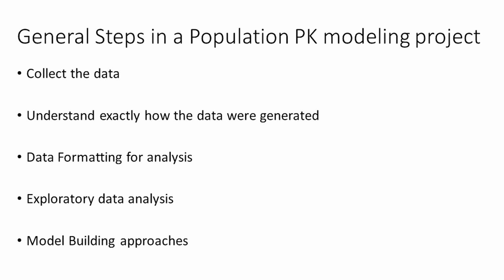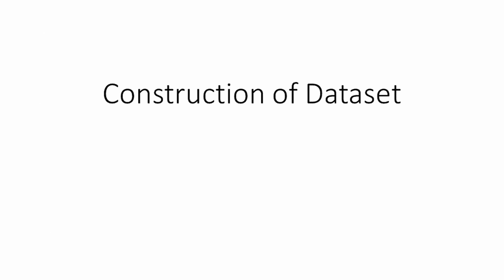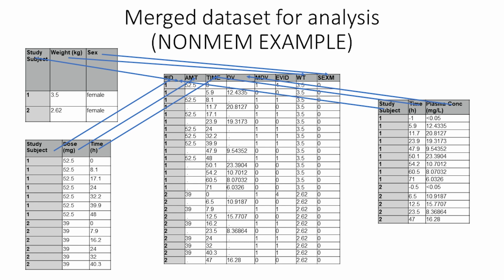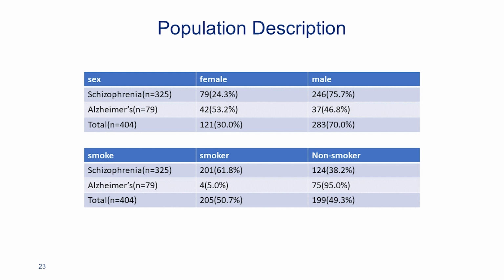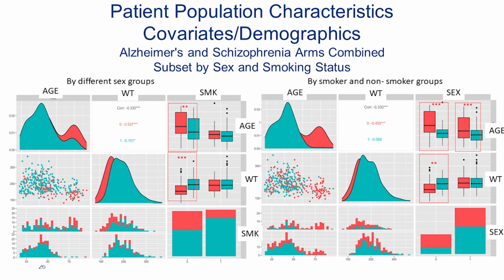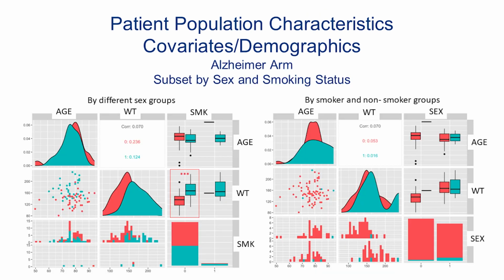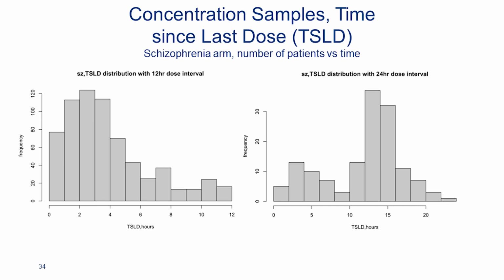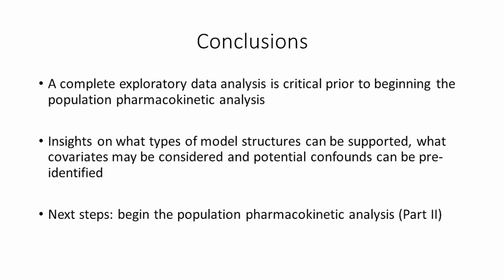Vignettes on Population Pharmacokinetic Modeling Part 1 of 2 with Dr. Robert R. Bies